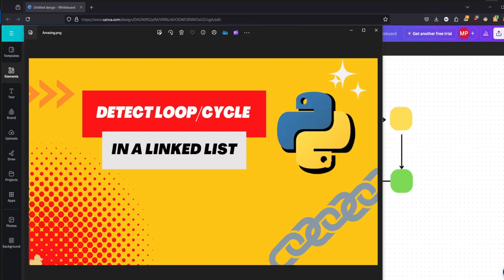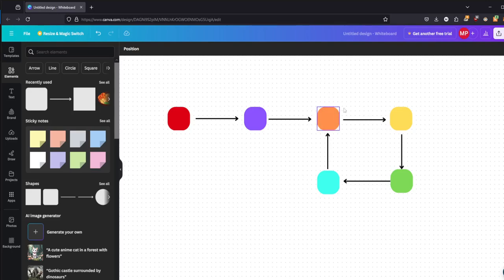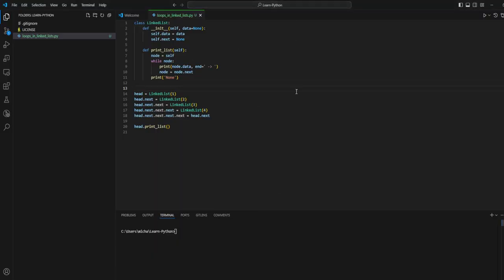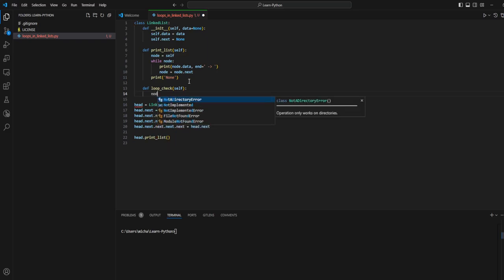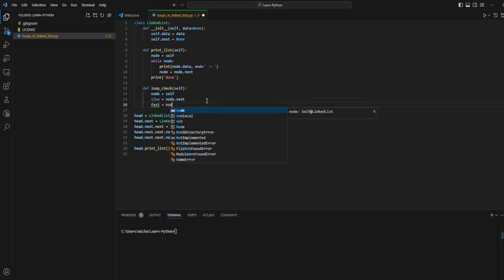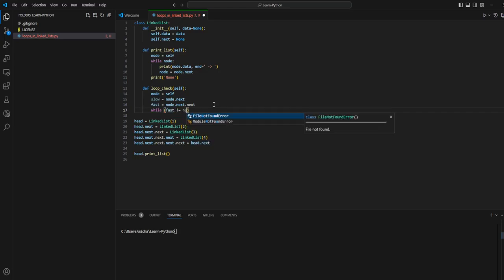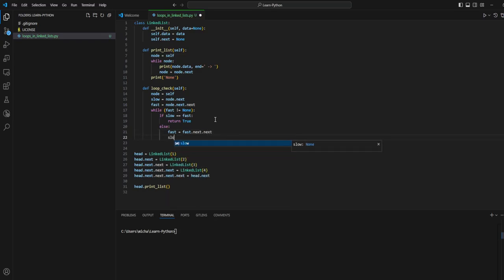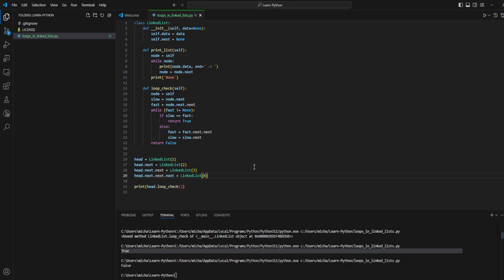Detect Loop/Cycle in a Linked List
In this Python tutorial, we dive into a crucial topic in data structures: detecting loops or cycles in a linked list. Understanding how to identify these loops is essential for ensuring your programs run efficiently and correctly. Whether you're studying for exams, working on projects, or just curious about how linked lists work under the hood, this video will guide you step-by-step through the process. We'll cover the theory behind loops, explain the code in detail, and demonstrate how to implement this in Python. Perfect for GCSE and A-Level students, or anyone interested in advancing their coding skills! If you like what I am doing, it would be great if you could get me a coffee or tea.